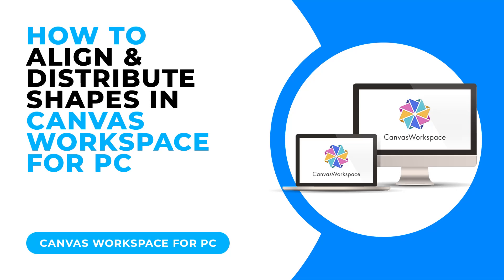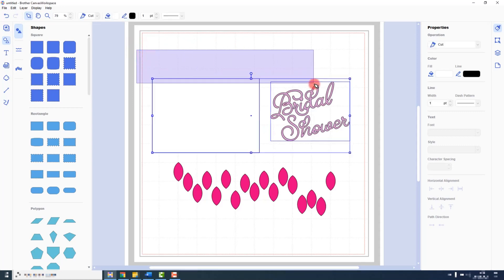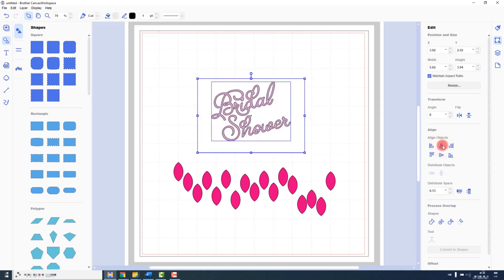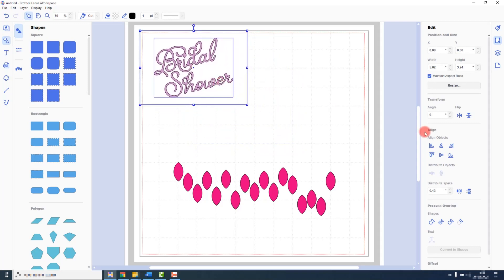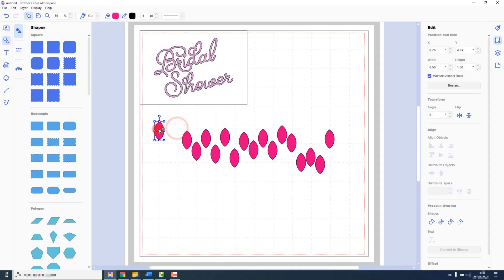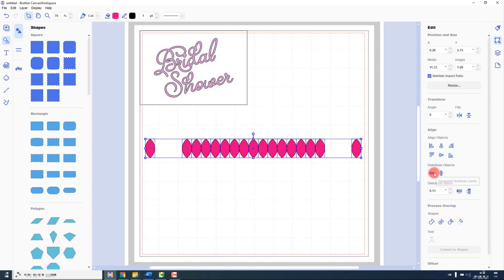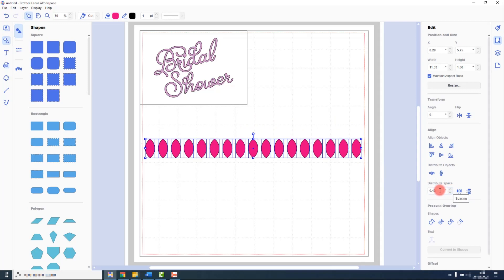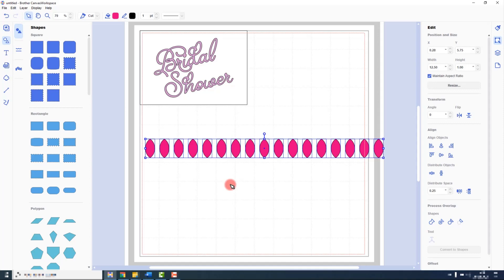HOW TO ALIGN AND DISTRIBUTE SHAPES IN CANVAS WORKSPACE FOR PC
Learn how to align and distribute shapes across your cutting mat using the built-in shortcuts in Canvas Workspace for PC.

Links